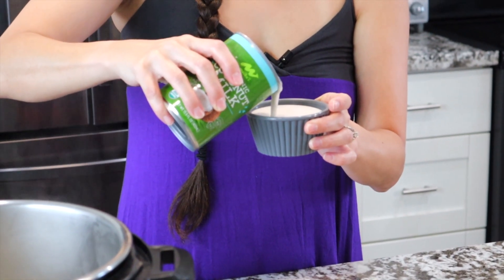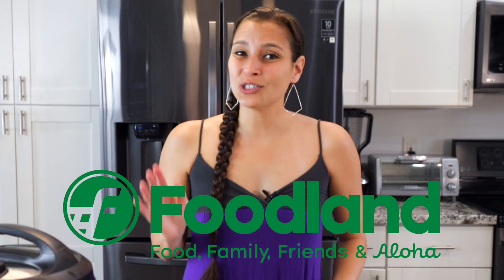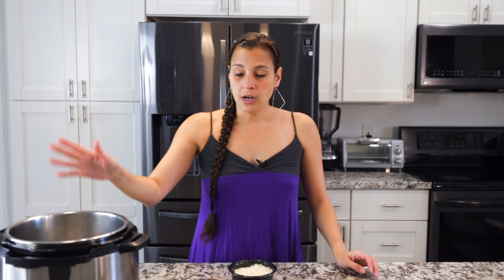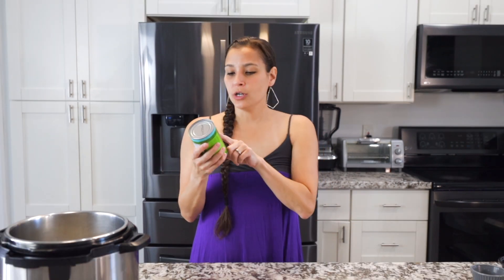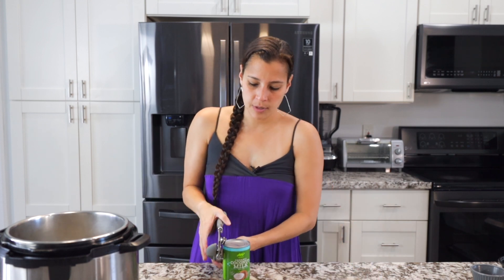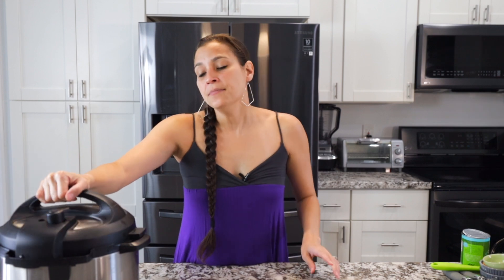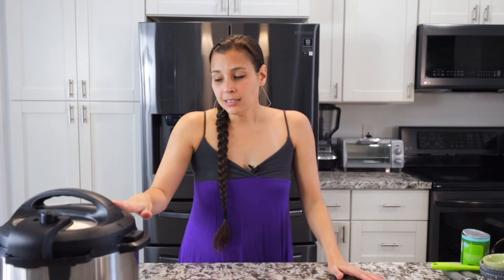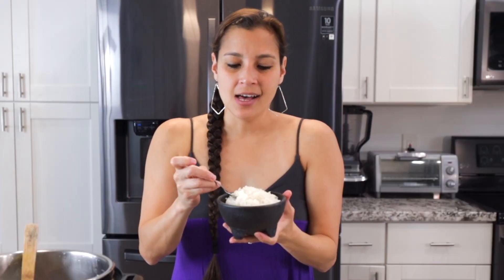Take your rice from boring to FLAVORFUL! | Instant Pot Coconut Rice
Switch up your plain white rice for some Instant Pot coconut rice. Just a touch of sweet and a rich and creamy flavor. It’s a perfect side dish to serve alongside your favorite protein.

Instant Pot Coconut Rice  Recipe
Ingredients:
1 cup jasmine rice, rinsed and drained
¾ cup Maika’i Organic Coconut Milk
¾ cup water
1 tablespoon sugar
¼ teaspoon salt

Directions:
1. Add the rinsed rice, Maika’i Organic Coconut milk, water, sugar, and salt to the Instant Pot. Mix until well combined.
2. Place the lid on the Instant Pot and set to sealing. Press the rice button and cook for 12 minutes. Allow 10 minutes natural pressure release.
3. Open the lid and fluff the rice. Serve alongside your favorite protein and ENJOY!